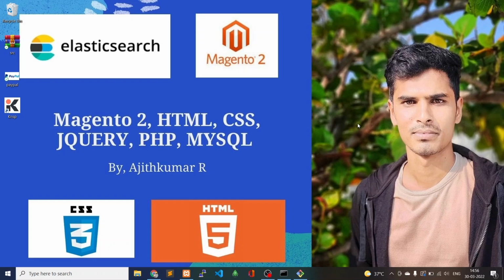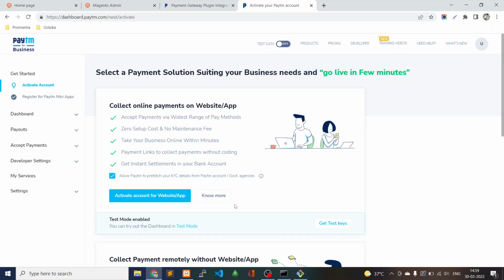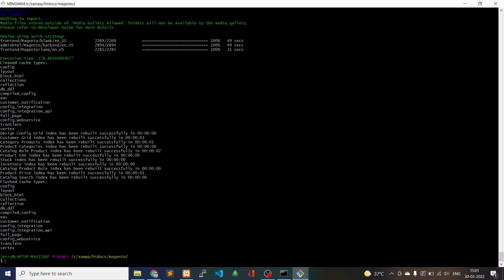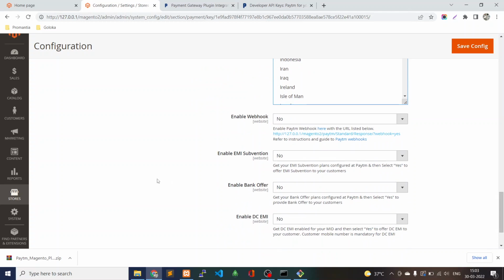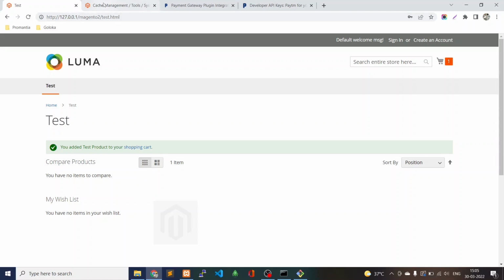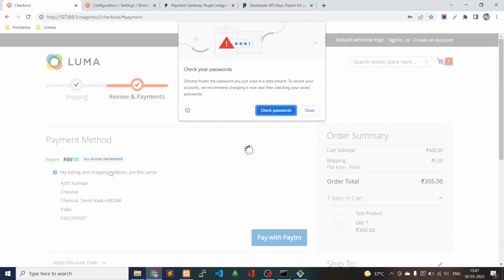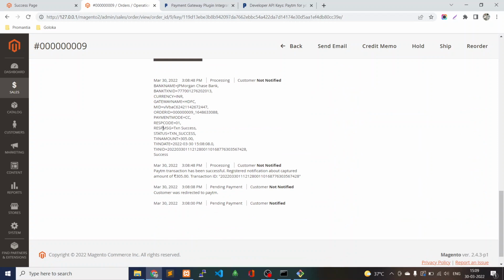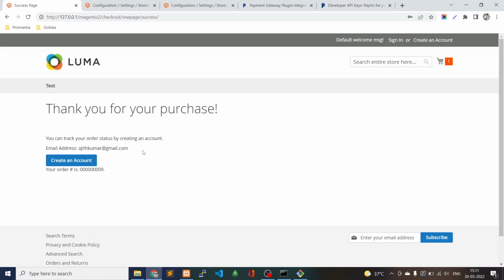How to Integrate PayTM in Magento 2.4.X | Latest Magento version | 10 mins to Integrate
Integrate PayTM in latest Magento 2.4.X within 15 minutes. Integrating your Magento Webstore with Paytm allows you to accept payments using Paytm Payment Gateway. You can accept payments via Debit Card, Credit Card, Net Banking (supports 3D Secure), UPI or Paytm Wallet.